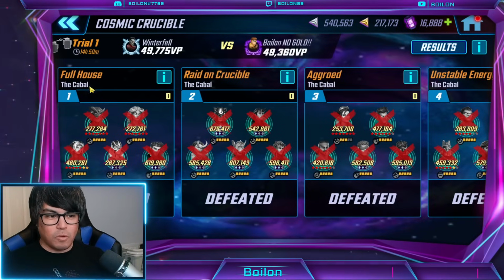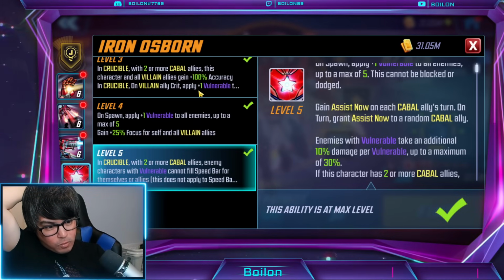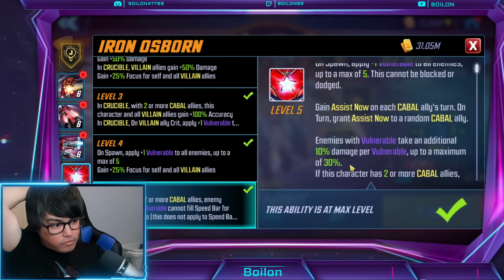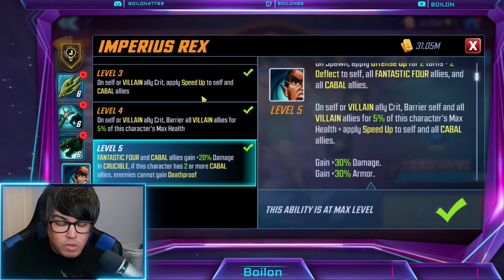1 Million Bifrost PUNCH-UP & Using Cabal ON A BUDGET! MARVEL Strike Force